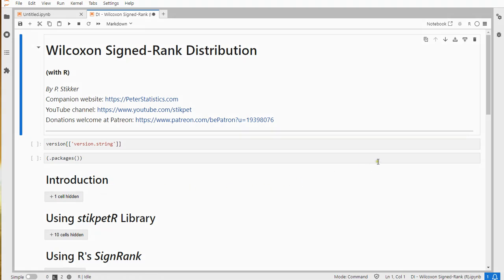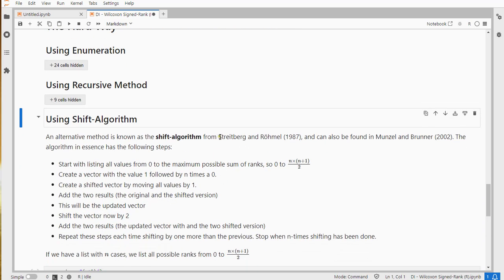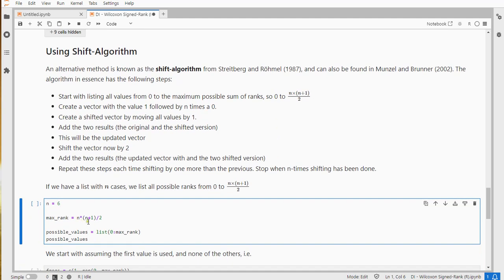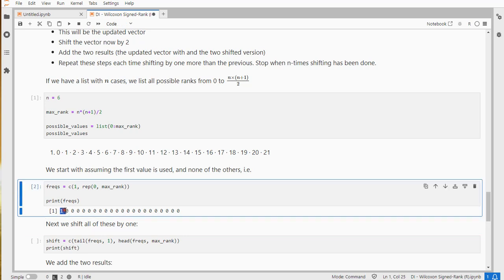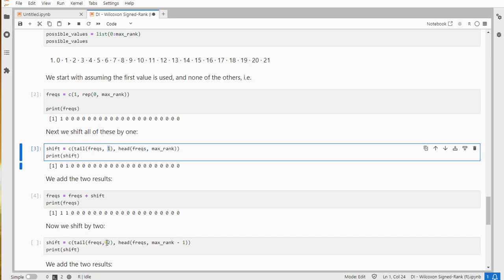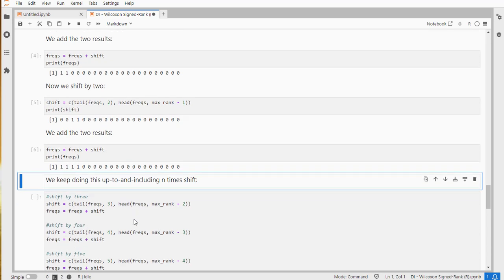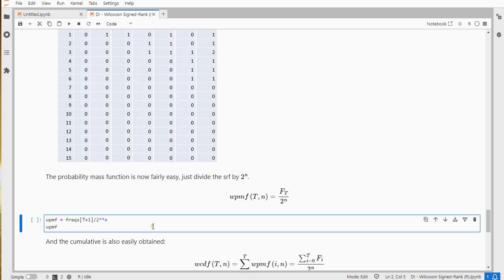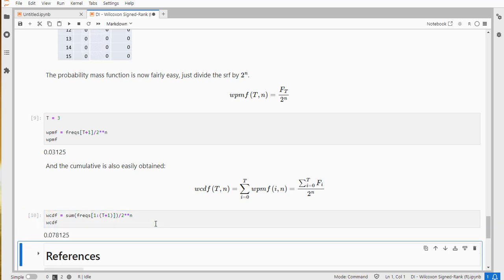R - Wilcoxon Signed Rank Distribution Using Shift Algorithm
Instructional video on how to determine the Wilcoxon signed rank distribution using the shift-algorithm, with R.